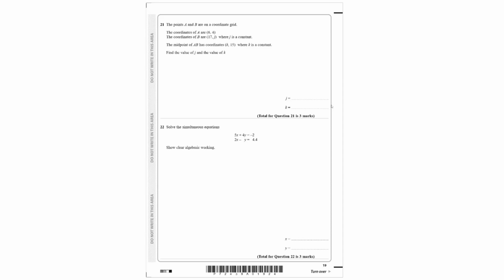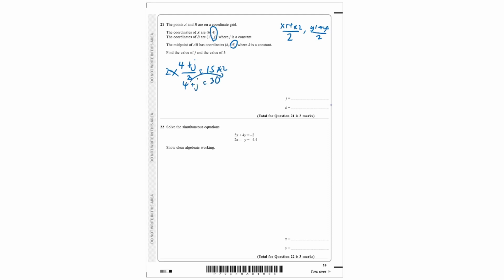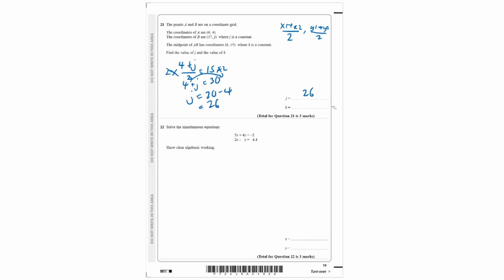Q21 2F (Jan-2023)